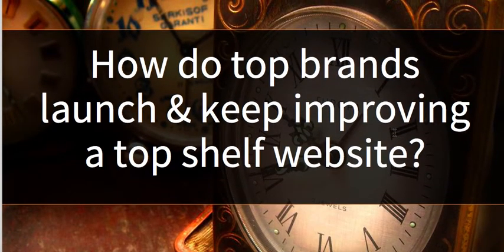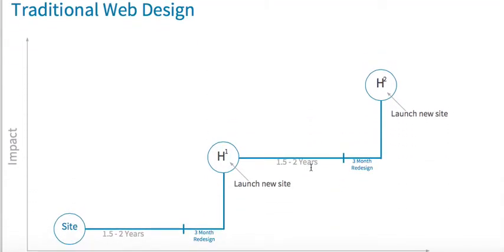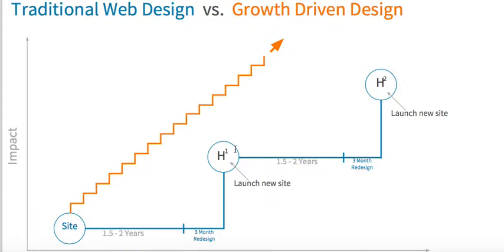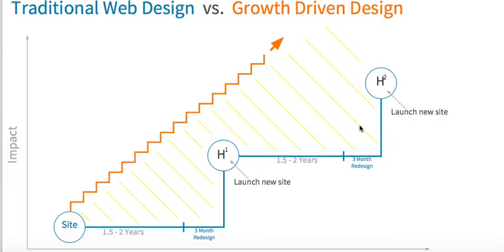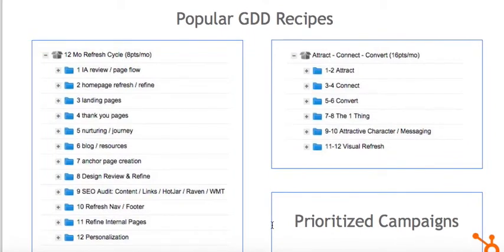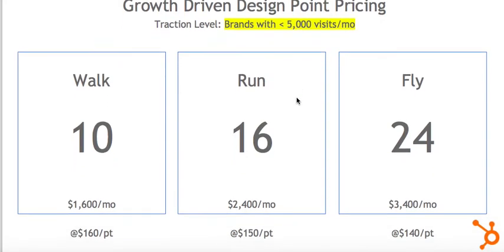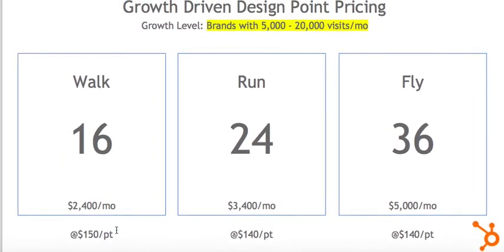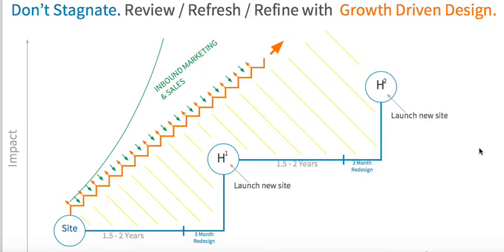Growth Driven Design Introduction